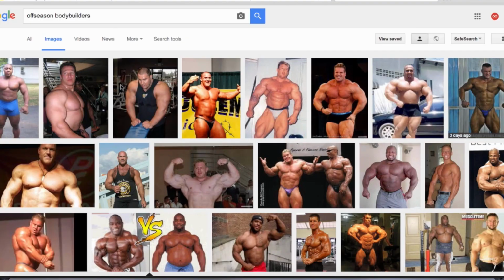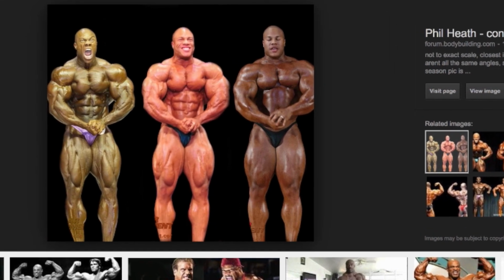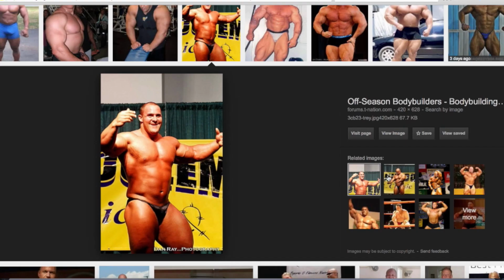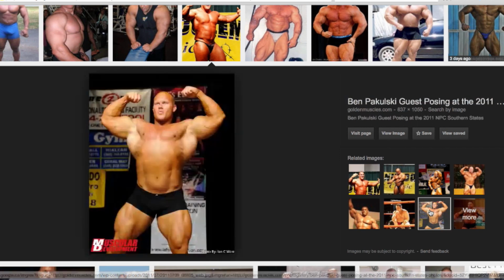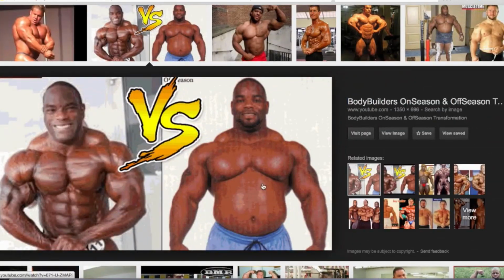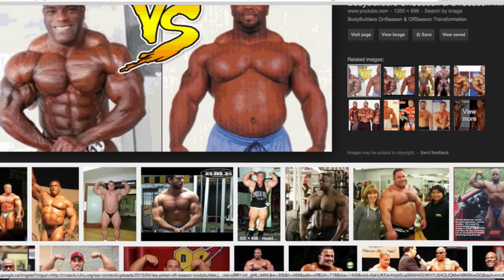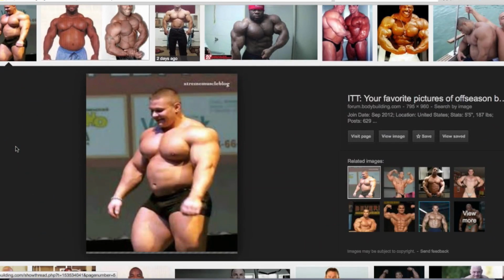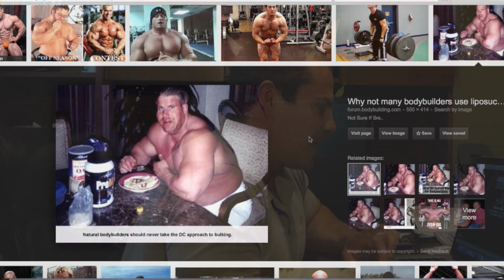I'm Getting Stronger But Can't See Any Muscle Definition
The reason why your muscles don't look hard and ripped.

Building a muscular body is a 2 step process.

First, you have to build a solid foundation of muscle mass through consistent weight training and proper nutrition. Then you have to lose your excess bodyfat in order to be able to see the muscle definition that you've built.

A common problem among novice bodybuilders is they workout hard in the gym, but they get frustrated because can't see the physical results of their efforts.

It's not that they are not making progress, because it's during your early years of training when you'll actually make your best size and strength gains. But very often those gains are hidden by excess bodyfat.

This problem is not unique to novice bodybuilders. Even top level professional bodybuilders still have modify their training in order to burn off excess bodyfat so they can see their muscular development.

That's why bodybuilders will have phases in their training where they focus on off-season bulking and pre-contest cutting.

In this video you'll see the difference between off season bodybuilders and pre-contest bodybuilders. And if you would like to know how to go about dieting off excess bodyfat so you can get ripped, I recommend that you check out the Extreme Fat Loss Program